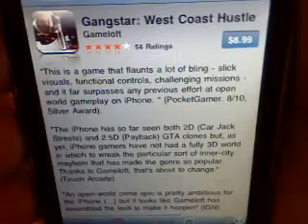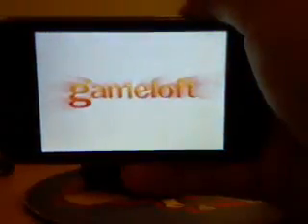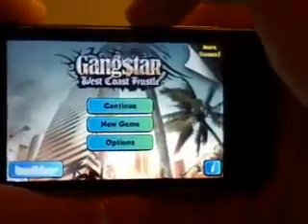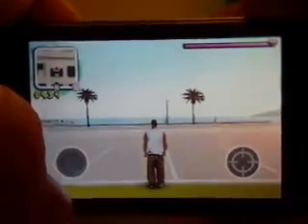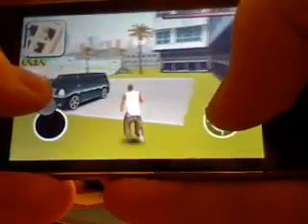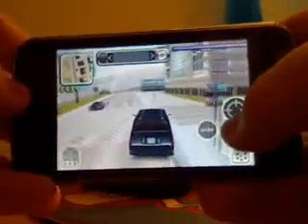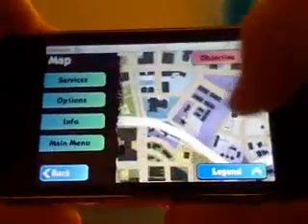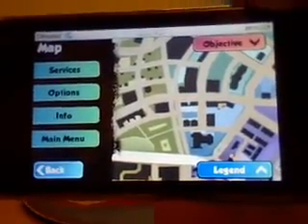Gangstar West Coast Hustle app review for the iPhone and iPod Touch